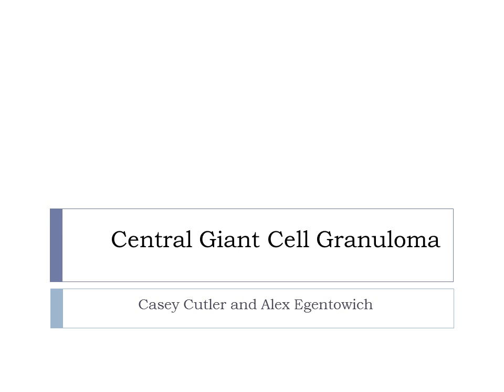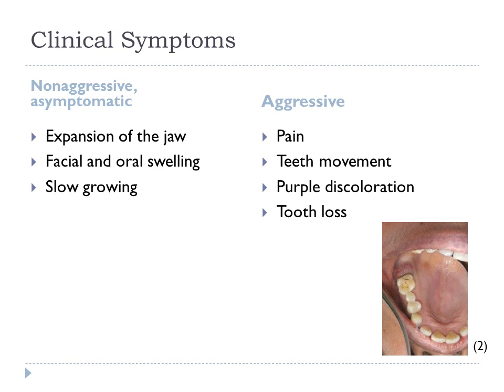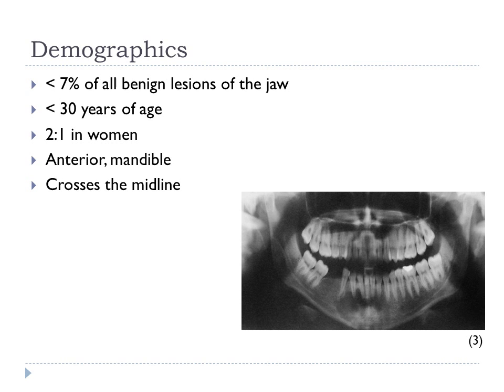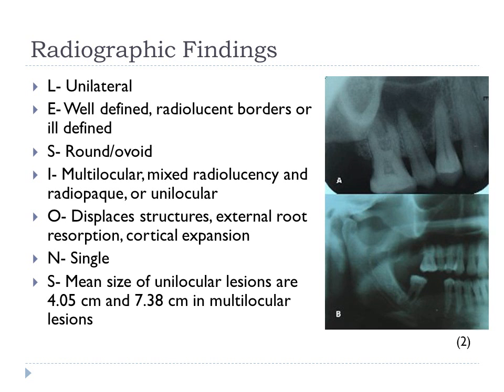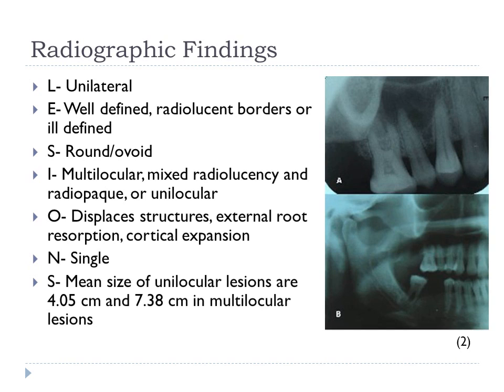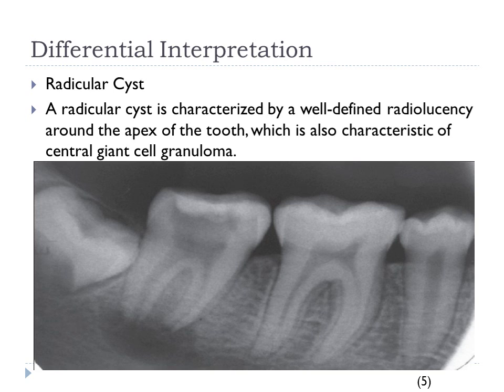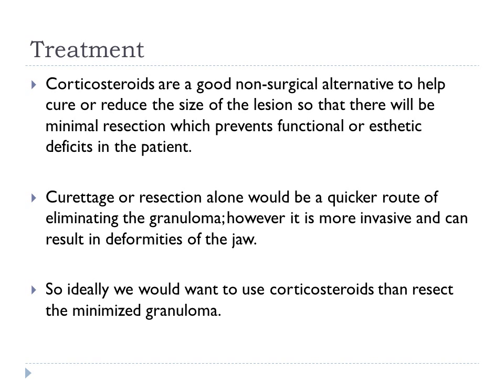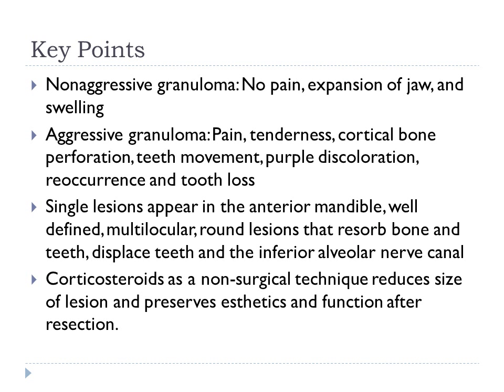Central Giant Cell Granuloma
Educational video created by UNMC College of Dentistry Class of 2016 dental students.